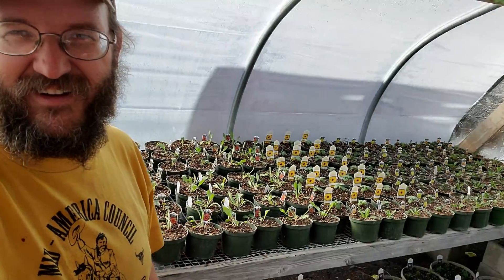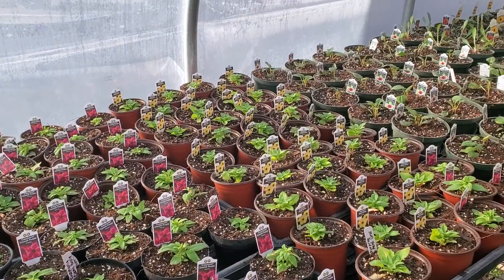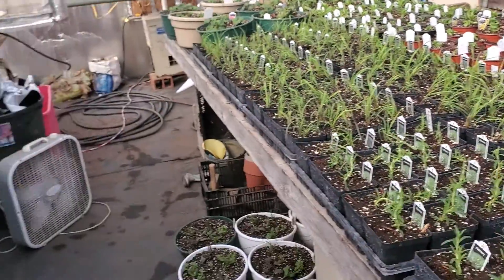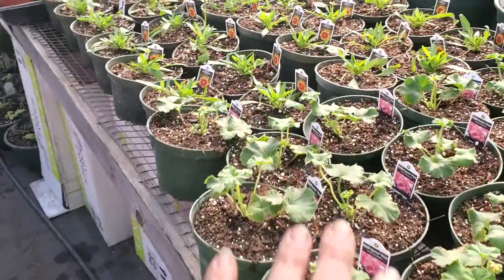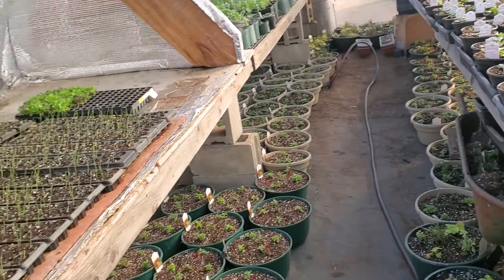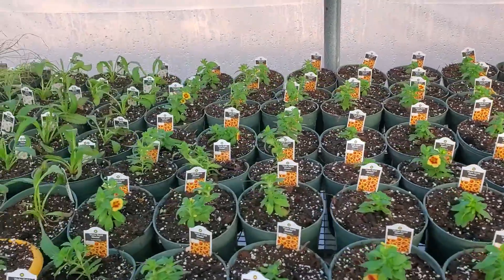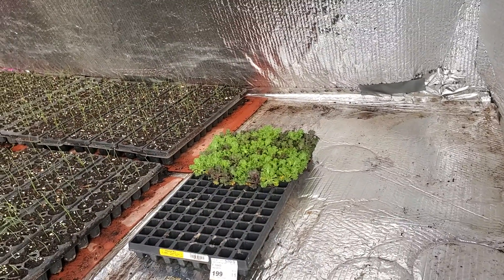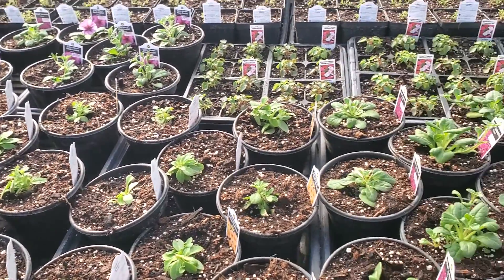2022 greenhouse update #1